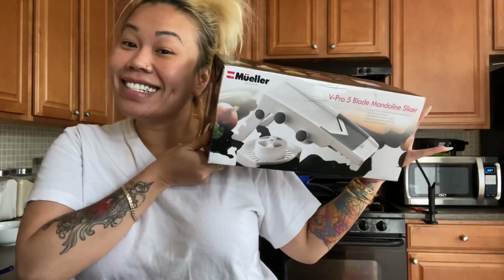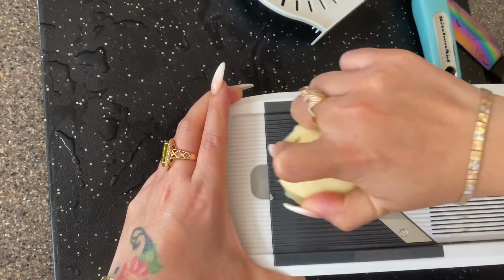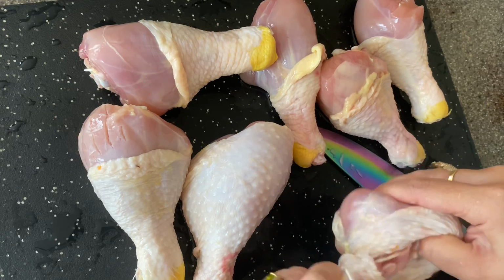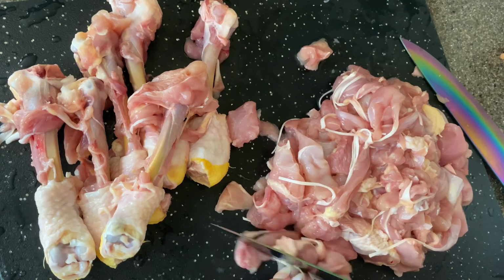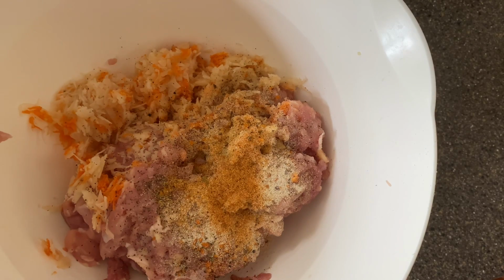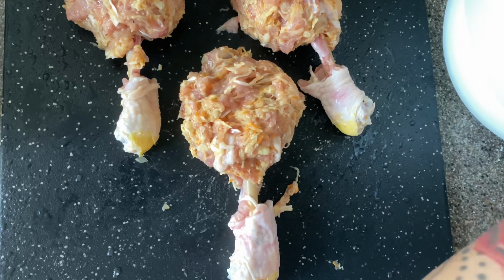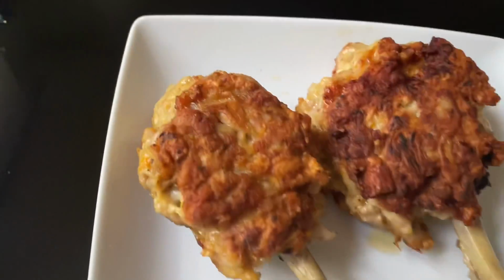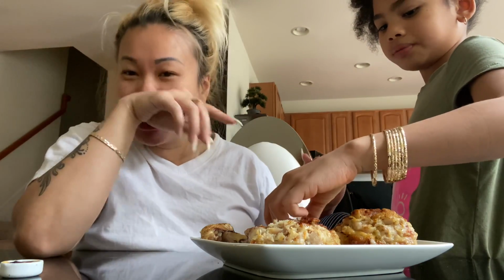Anger Management Lollipop Chicken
Making Anger management lollipop chicken and I'm going to Chop-Chop for real with my knives.  Watch me make lollipop chicken!  First time making these.

Make sure to post and tag me if you make my dishes!